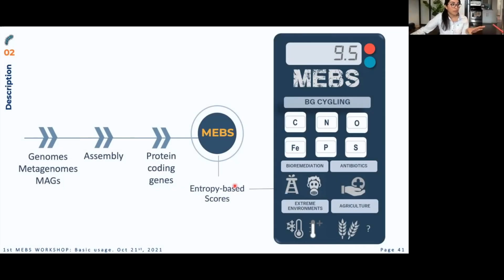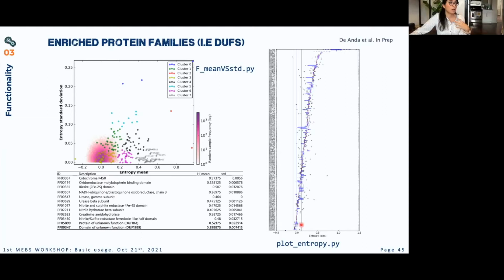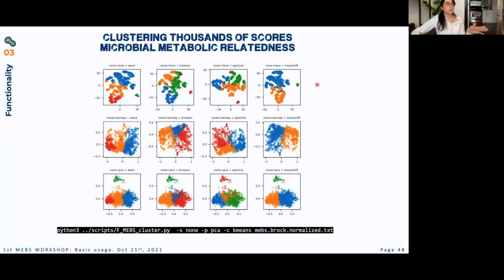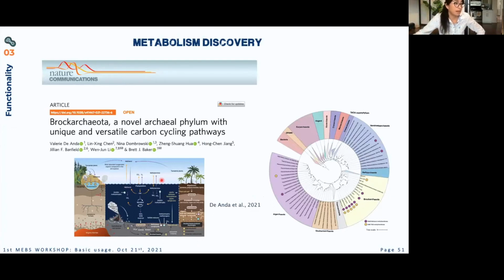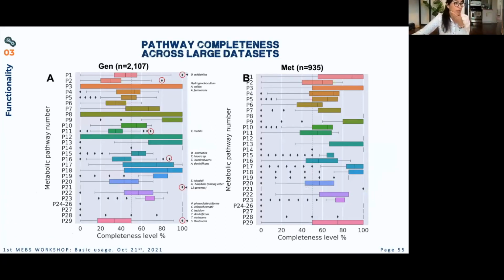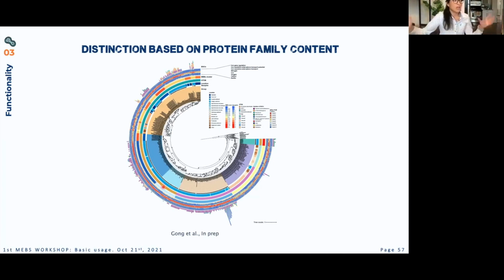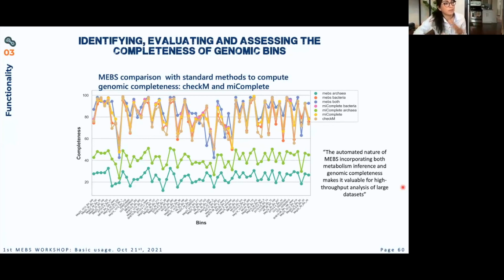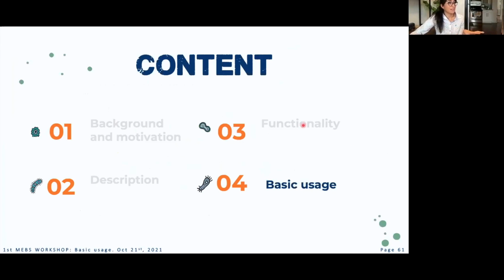1st MEBS WORKSHOP: Functionality